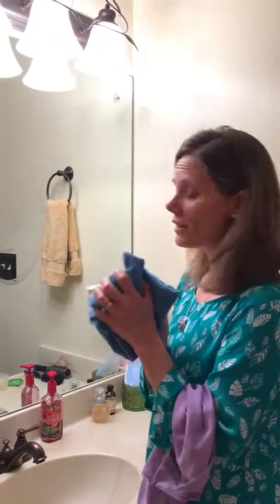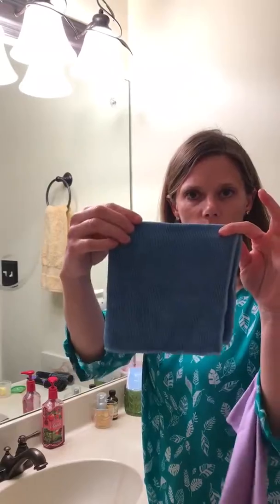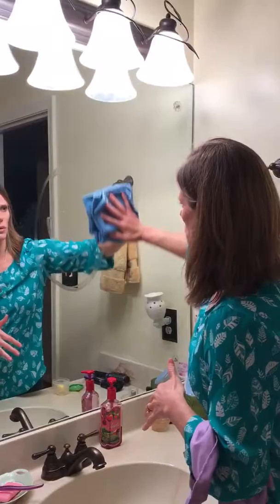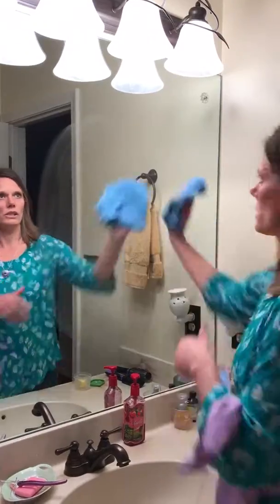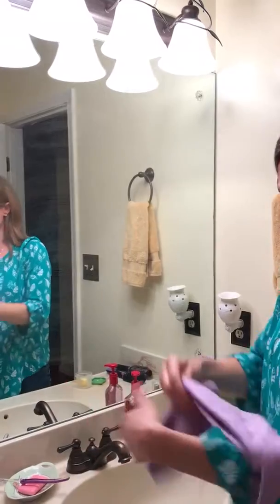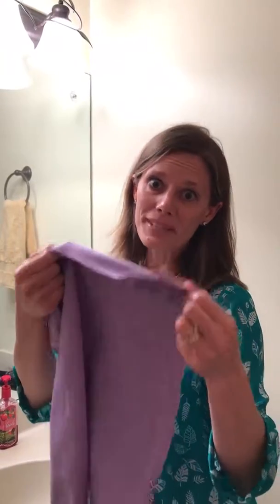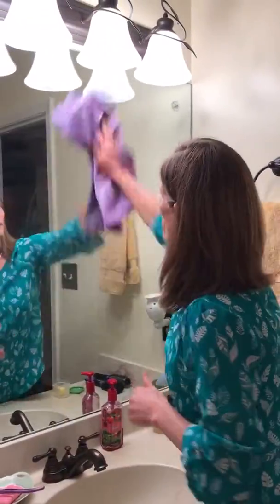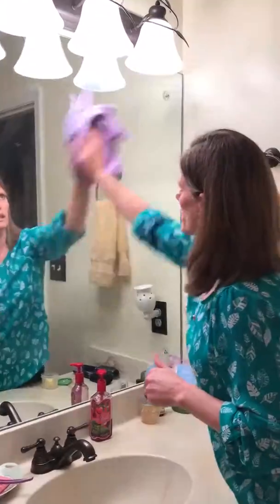The Butter Demo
Watch how Norwex microfiber cleans a greasy surface with just water!